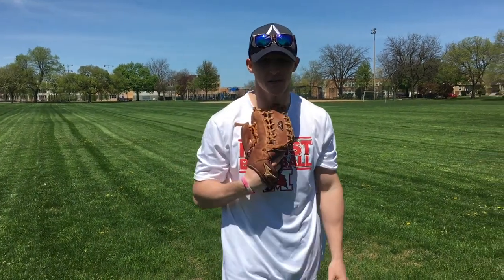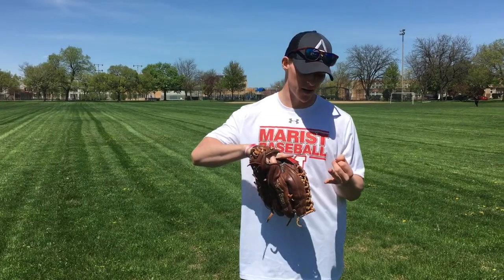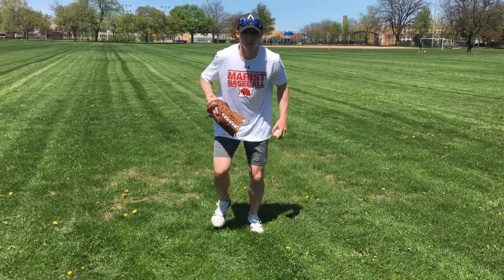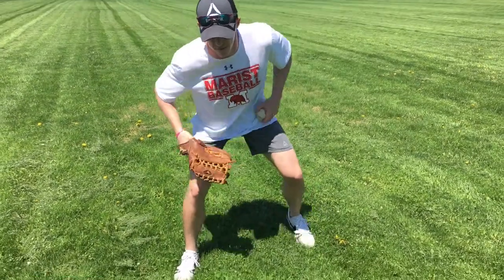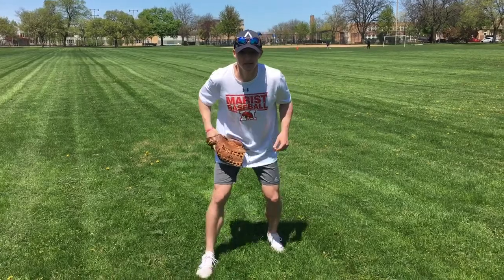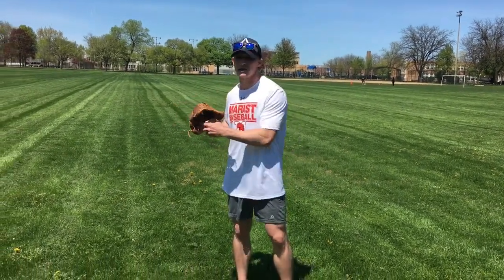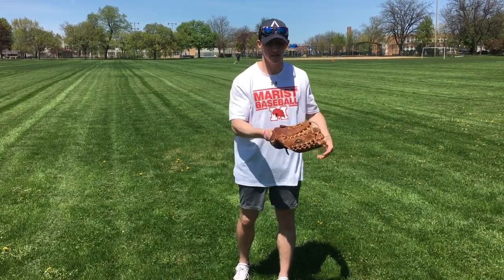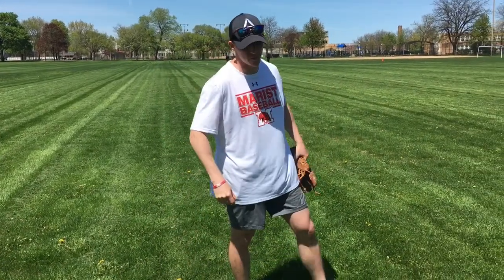Marist Baseball 2: Outfield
Coach Ryan Kairis '15